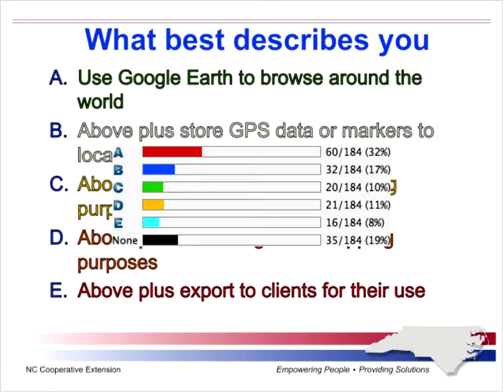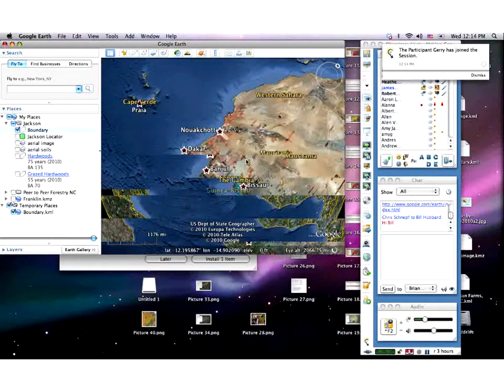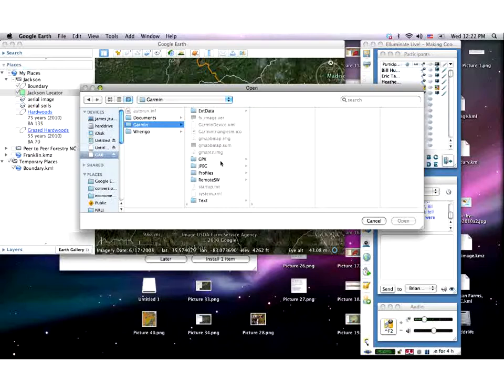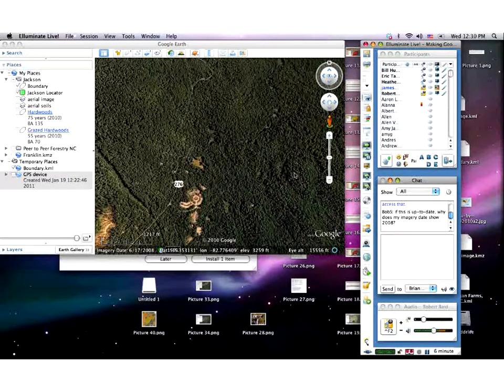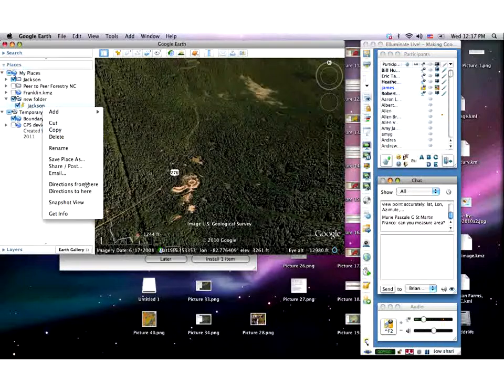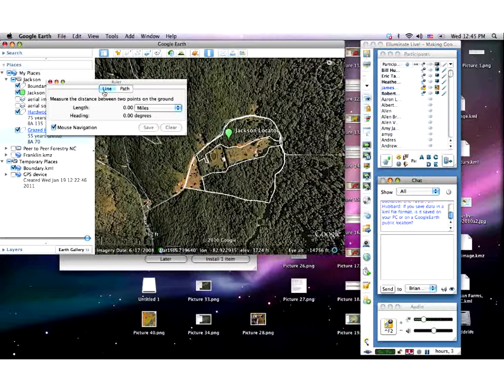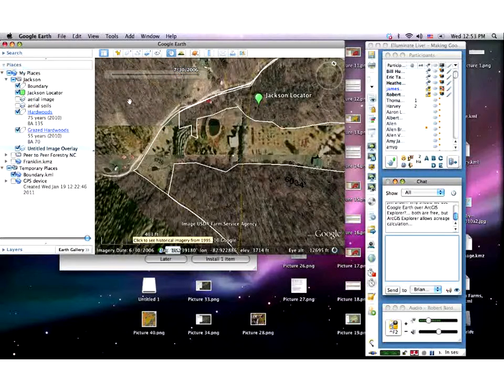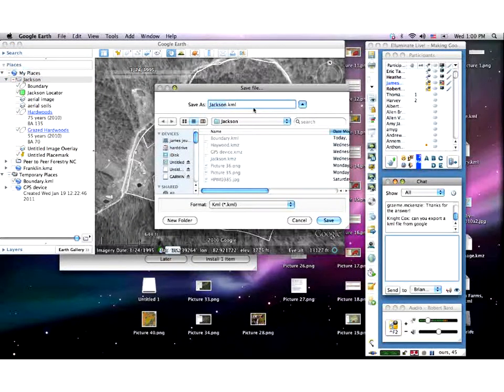Making Google Earth Work for Land Management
Google Earth (GE) is an easy-to-use but powerful tool that land managers can use to assist landowners see their land and understand it better. This leads to improved land management decision making and information sharing. This webinar will discuss and demonstrate basic GE setup, exploration, navigation, menus, data creation, and production. The outcome is that participants should be able to help landowners use GE in making land management decisions.